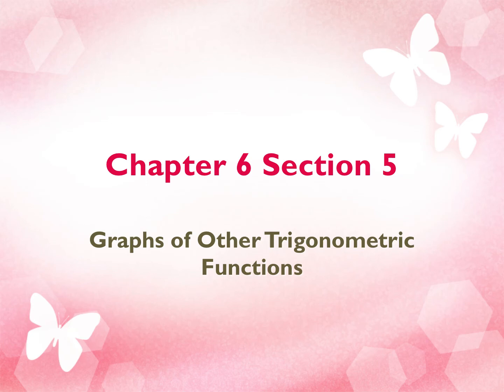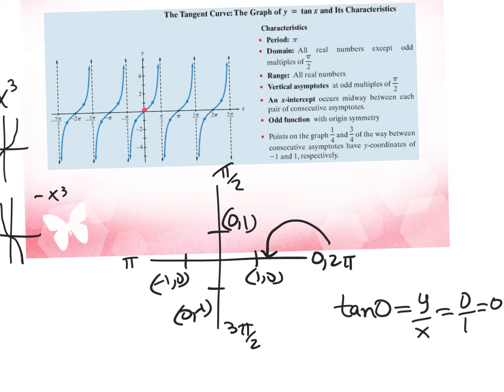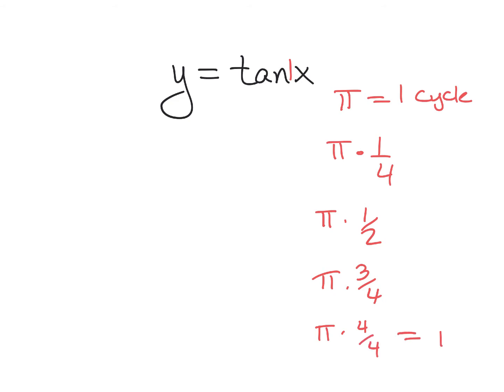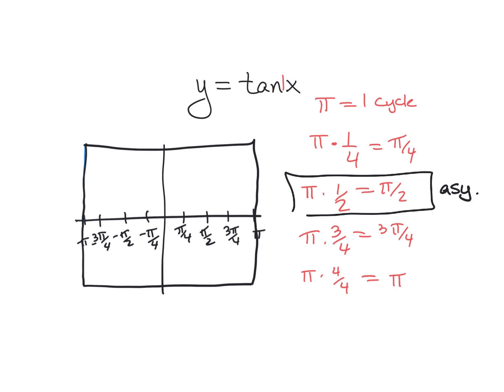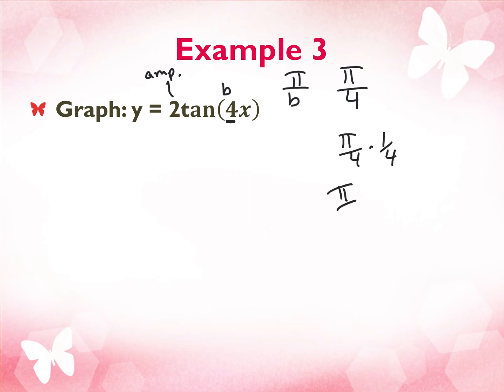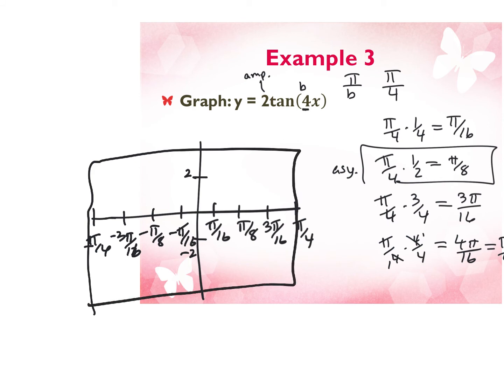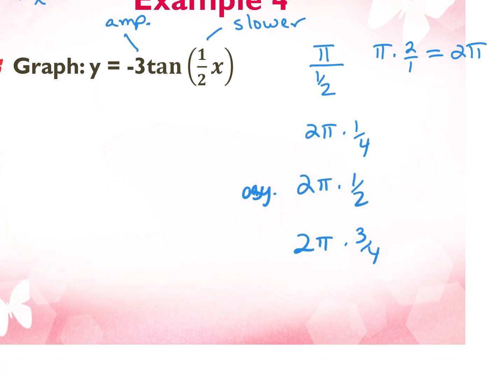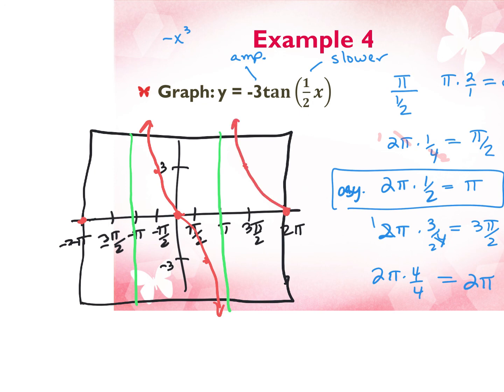3.14.22 6.5b_Graphs of Other Trigonometric Functions (day 2).mp4